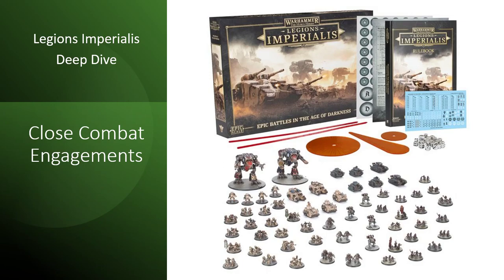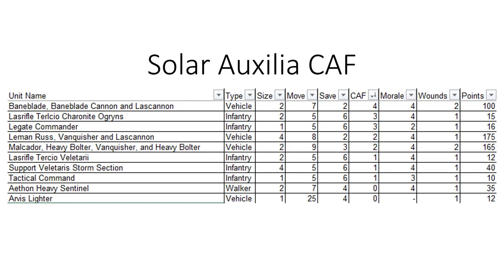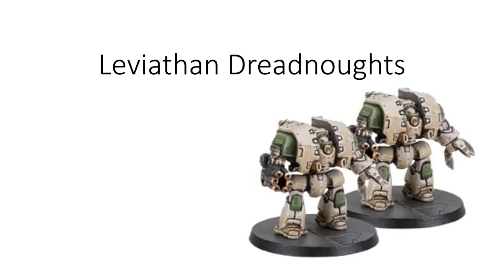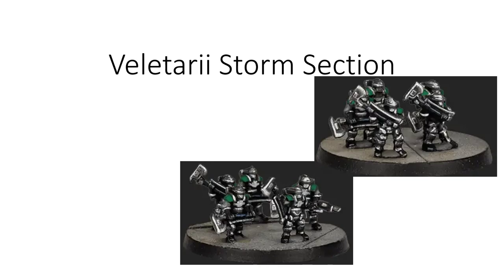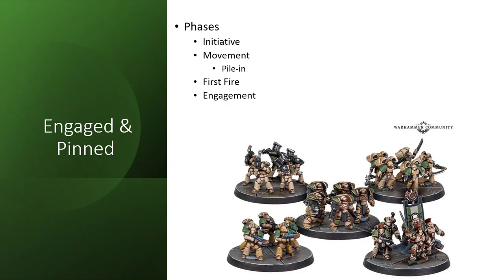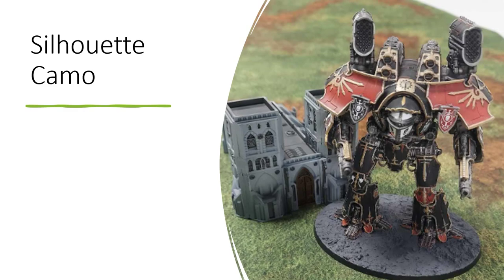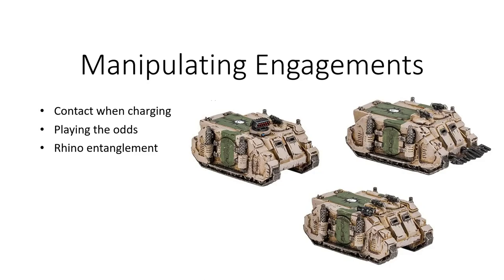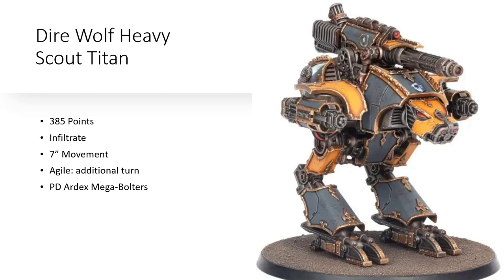Legions Imperialis Close Combat Engagements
Welcome to another Legions Imperialis video, where I discuss some intricacies and tactics of Close Combat Engagements.
My pre-emptive apology for the 3d printer going in the background.